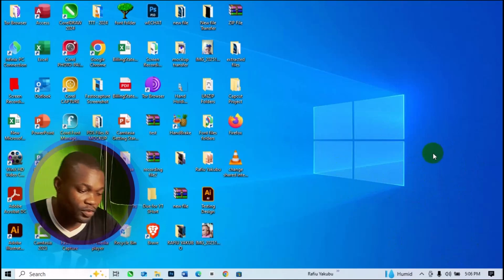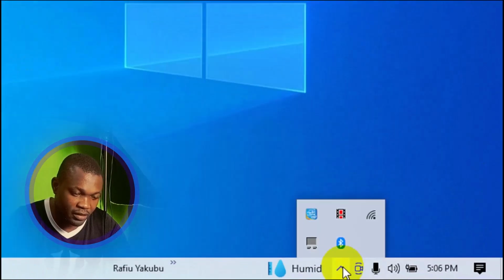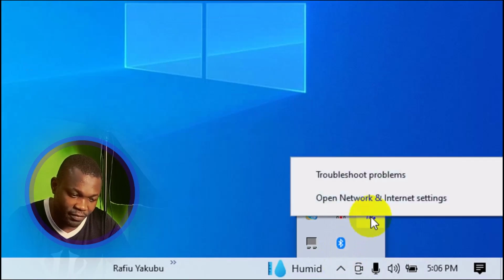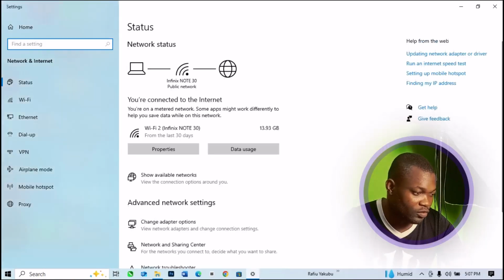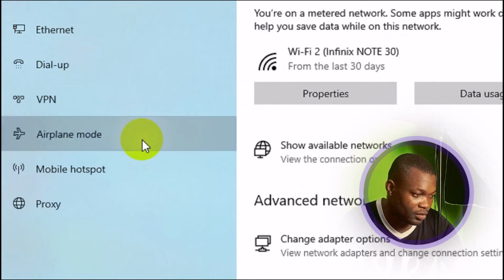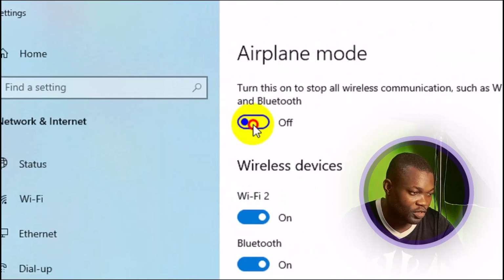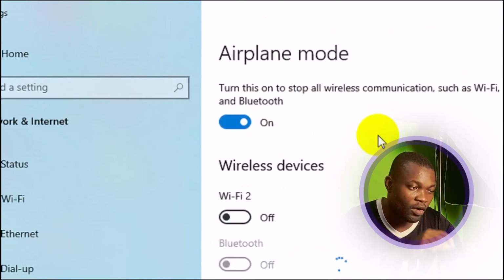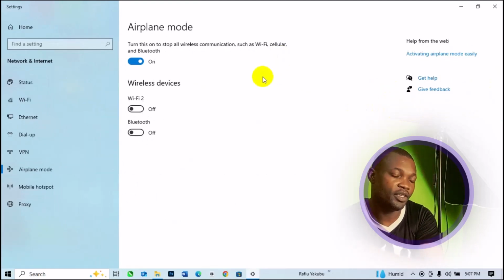Step-by-Step: Enable Airplane Mode on Windows Laptop